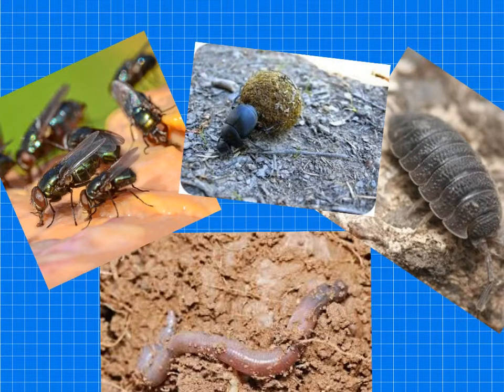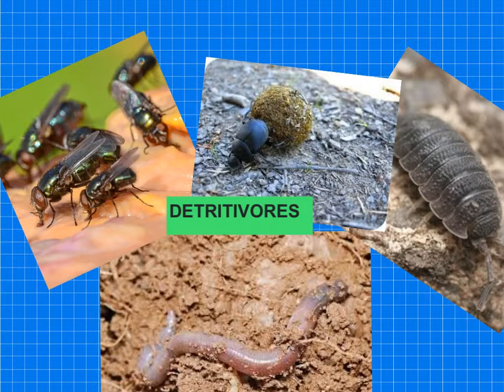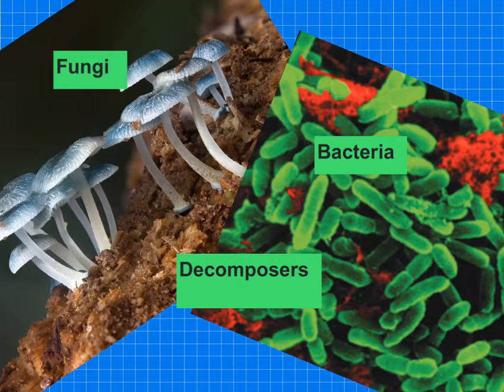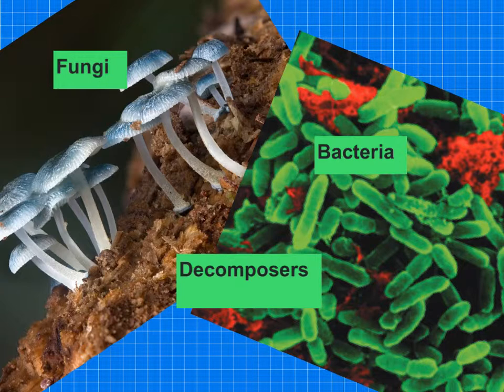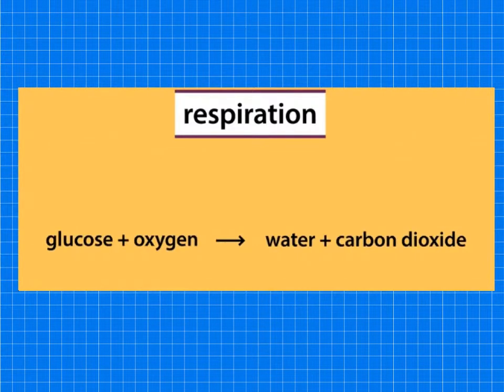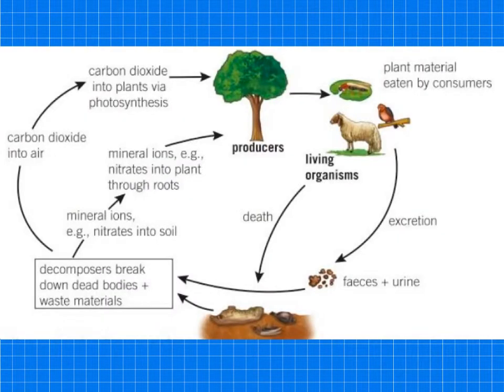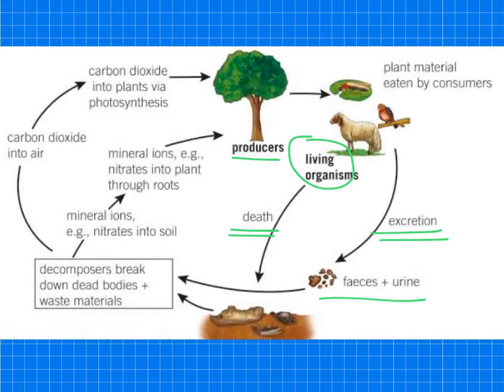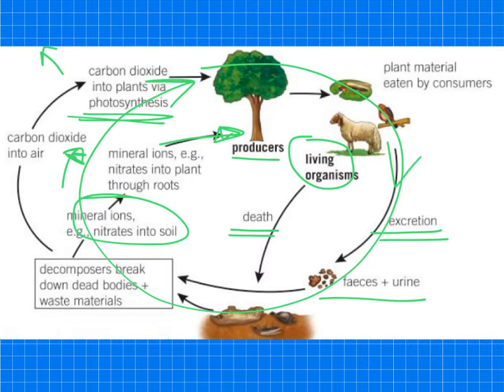The Decay Cycle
Covers the topic of Decay in AQA GCSE Biology Paper 2